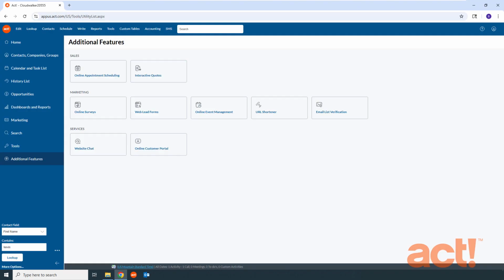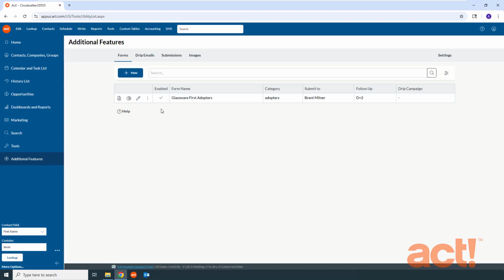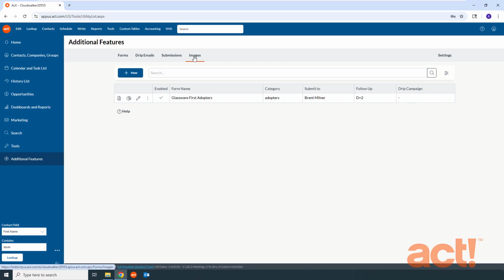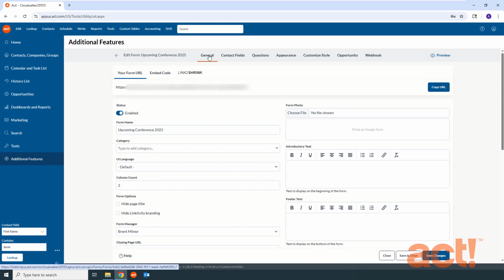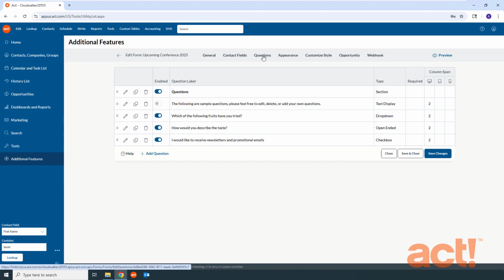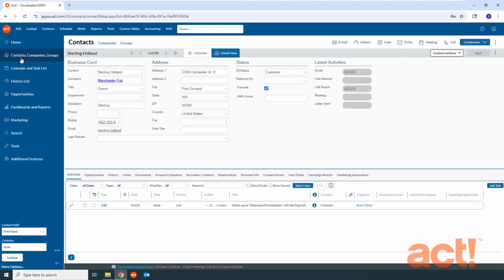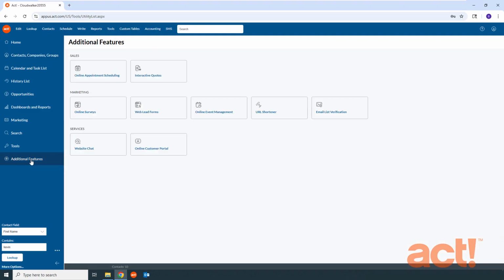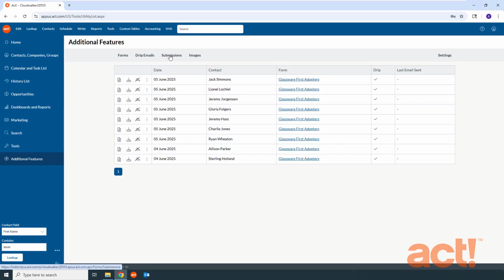Introduction to Web Lead Forms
Learn how to use Act! Web Lead Forms to create online forms for your website. This guide shows you how to capture contact data, generate new leads, and automate follow-up directly from a form submission.